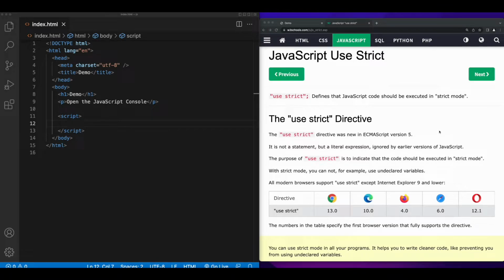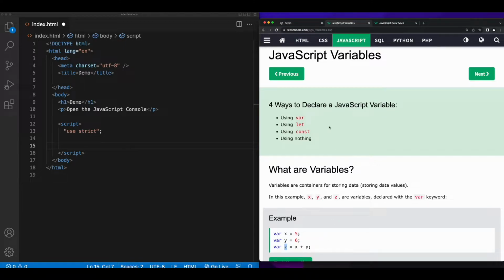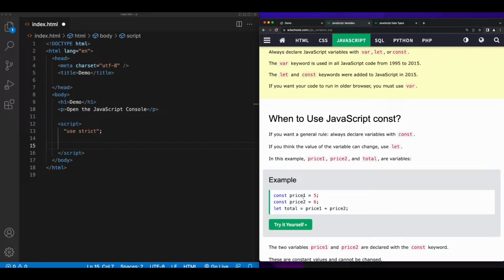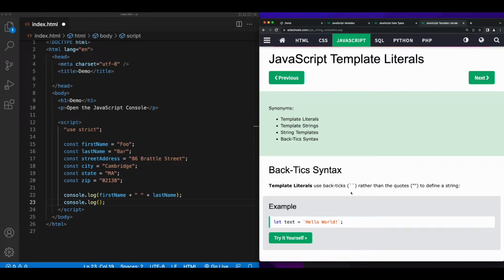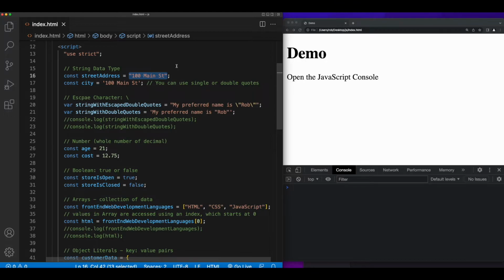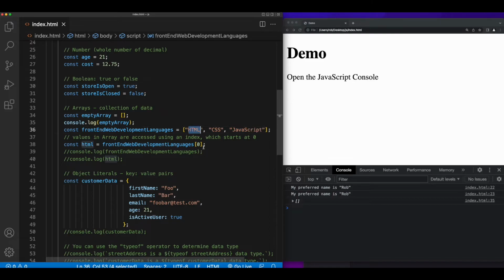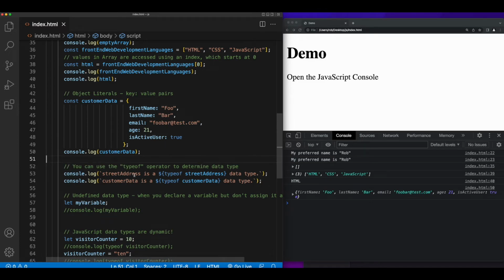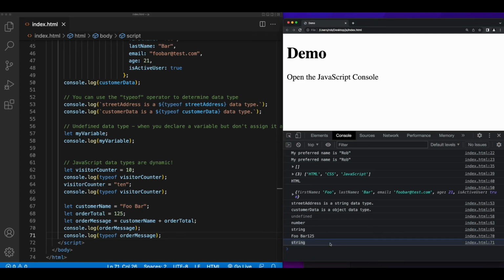2. JavaScript: Variables and Data Types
In this video, we'll look at JavaScript variables and data types.